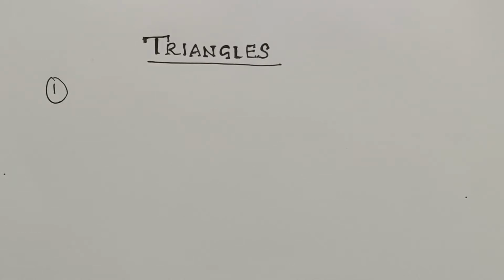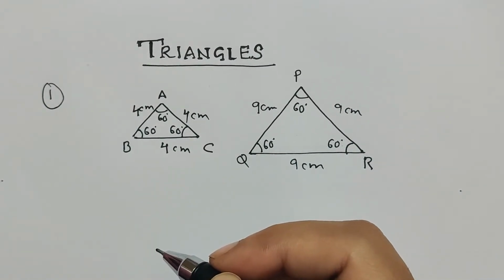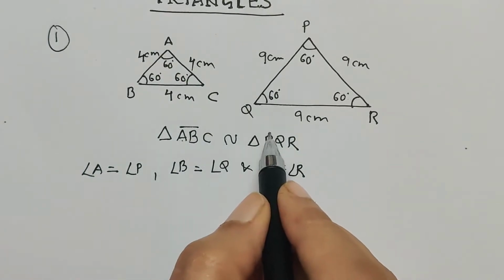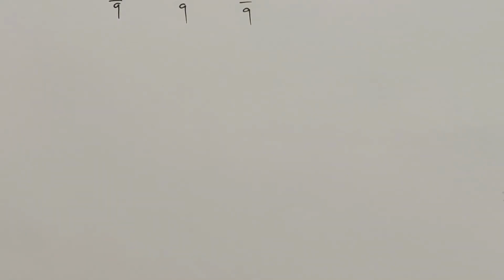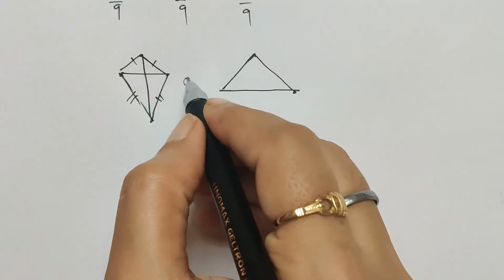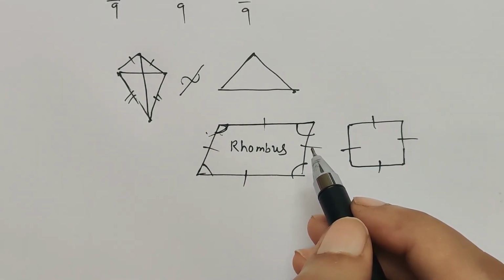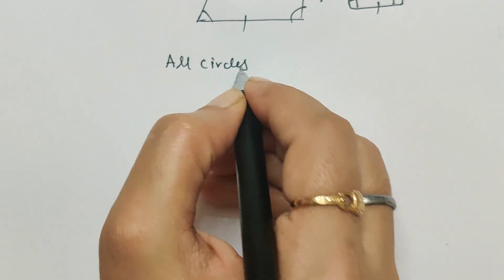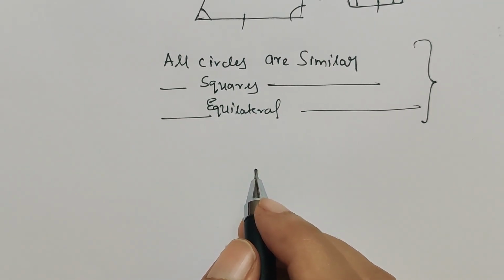Triangles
Class 10
NCERT